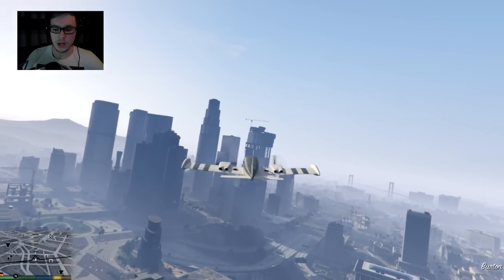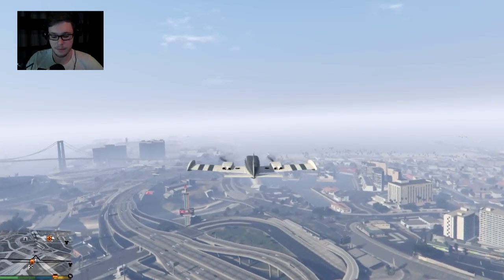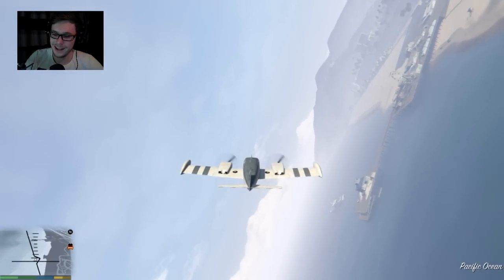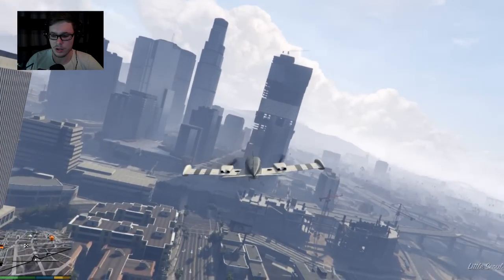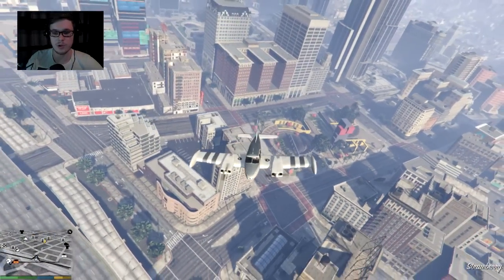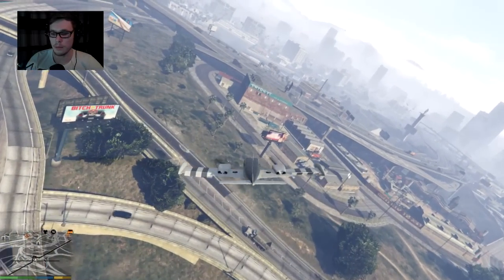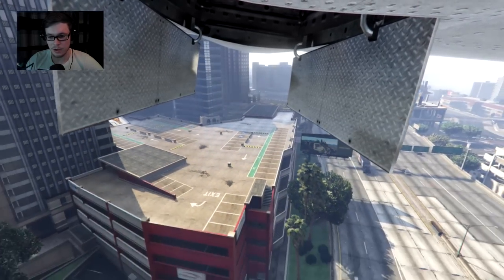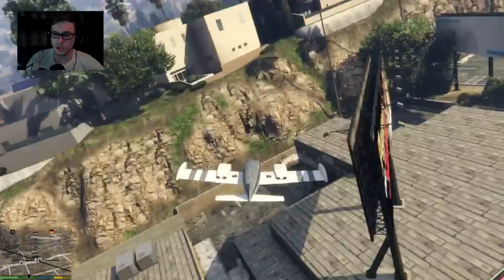Carpet Bomber - GTA 5 PC MOD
Super cool mod here! I recommend you to give this a download and play around with it. Quite fun trying to bomb run some vehicles. I sucked at it but maybe you guys are better. Let me know if you like the video!